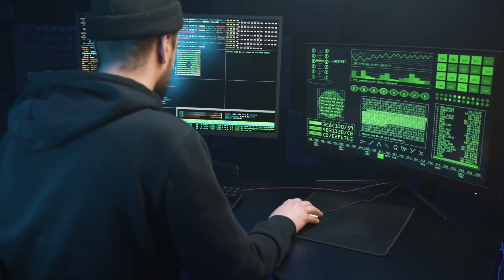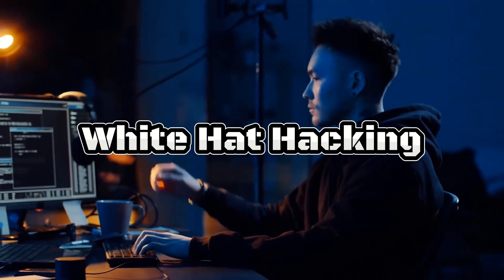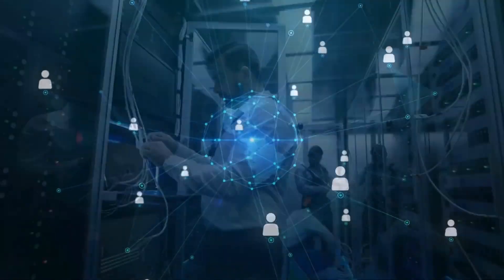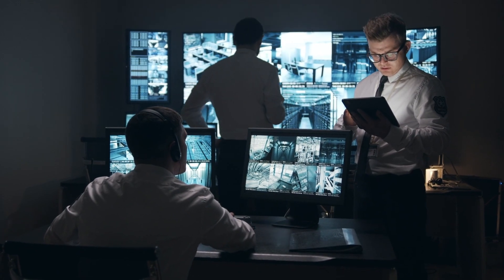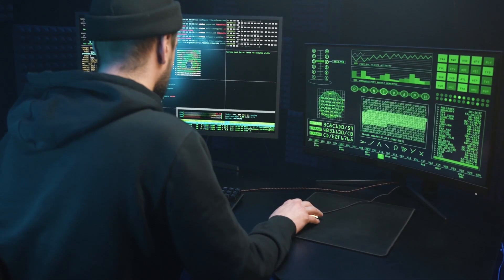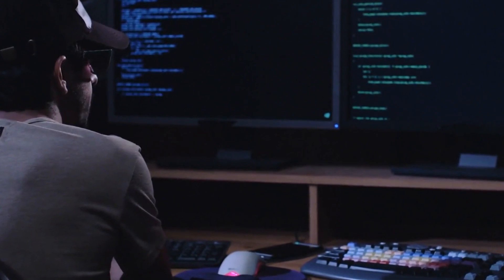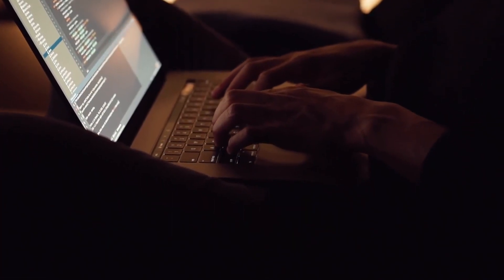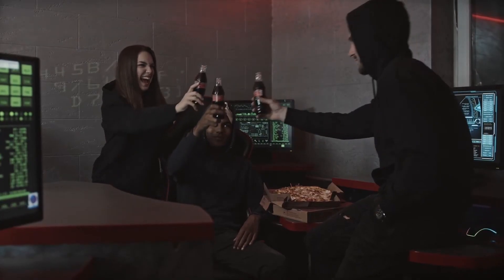Secret Methods of Hackers to Earn Money - The Exciting World Of Hacking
Ethical hacking is a good career choice with a high demand for skilled professionals. In this video, we're going to show you the secret methods of Hacker to earn money. Let's deep dive into the video to enter into the exciting world of ethical hacking.

In this eye-opening exploration, we'll take you through the thrilling avenues of white hat hacking, where modern-day tech renegades utilize their audacity and ingenuity to safeguard digital domains. Discover how ethical hackers contribute to a safer online world and earn mind-blowing amounts of money through ingenious methods.

People are curious about how hackers are earning lots of money using secret methods, so we're going to dive into the exciting world of hacking. It's important to note that hacking can be both positive and negative, depending on the intent behind it. Ethical hacking plays a crucial role in improving overall cybersecurity, while malicious hacking poses risks to individuals, organizations, and society as a whole. It's always recommended to use hacking skills ethically and responsibly to contribute to the security and advancement of technology.

Today we're going to explore some fascinating ways hackers are cashing in on their skills focusing on the ethical side of hacking known as white hat hacking to be astonished amazed and perhaps even inspired by the audacity and Ingenuity of these modern-day. Renegades get ready to have your perception of hacking completely shattered as we uncover the secret methods that enable hackers to earn mind-blowing amounts of money.

Learn about their roles, tips, and how YOU can turn your passion for cybersecurity into a rewarding career. Don't miss out on Bug Bounties – real-life treasure hunts with financial rewards! Let's explore hacking's positive impact together!

Check out the timestamp to dive into the exciting hacking world and ways to earn money as a hacker.
0:00 Intro
0:52 Security Consultant
1:56 Security Researcher
2:48 Penetration Testers
2:51 Ethical Hackers
6:51 Bug Bounties
7:54 Outro

If wish to start a lucrative career I'm cybersecurity, check out

I also invite you to join a community of tech enthusiasts in professionals with access to a ton of resources to fast-track your tech journey